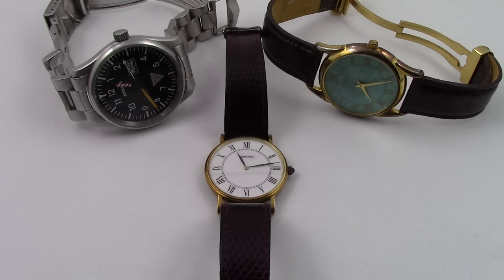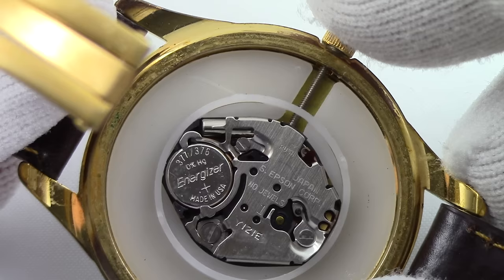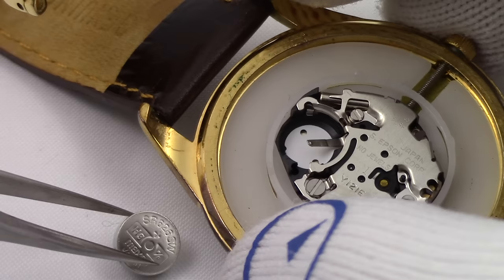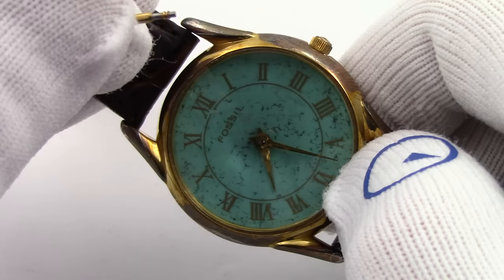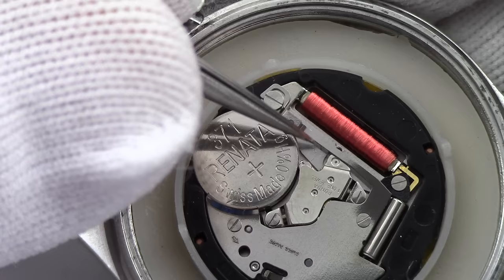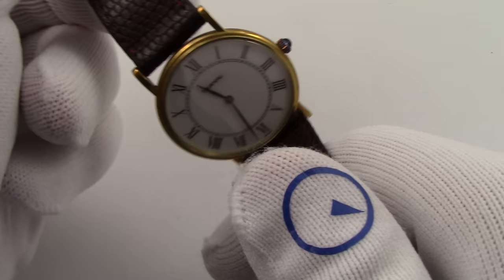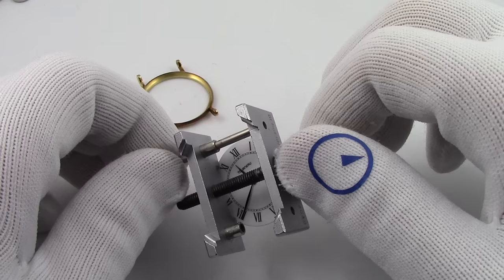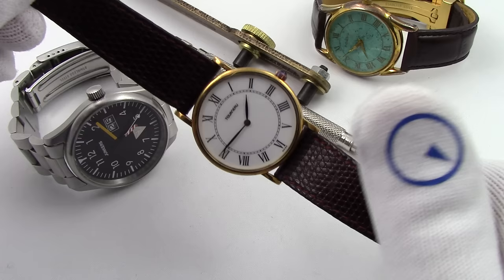How To Change A Watch Battery - Watch and Learn #43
Today's episode of Watch and Learn helps you with something we can all relate to. You go to put on your battery operated watch in the morning, and. . . it's dead! Does this mean a trip to the watchmaker to have it replaced? It doesn't have to!

Many quartz watches have batteries that are rather simple to replace. You just need to take your time, and have a few proper tools. You can purchase any watch battery online for just a few dollars, and you will end up saving yourself lots of money in the long run, not to mention the feeling of self accomplishment.